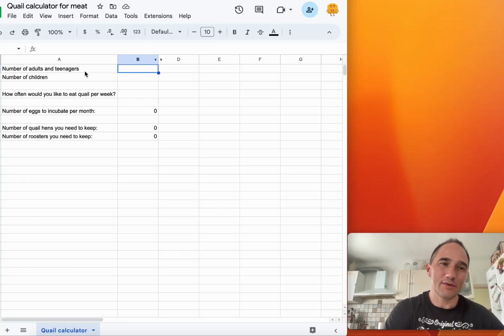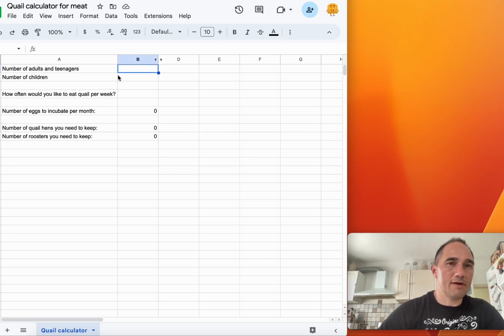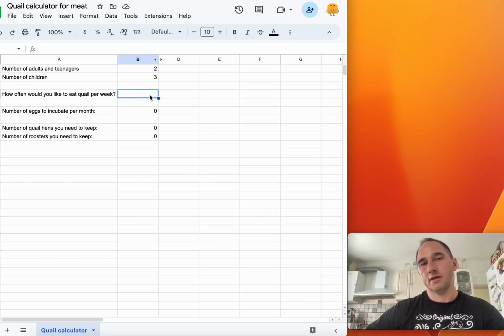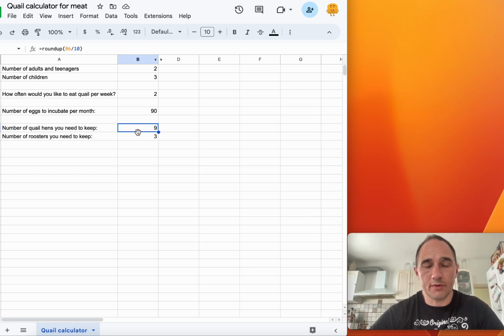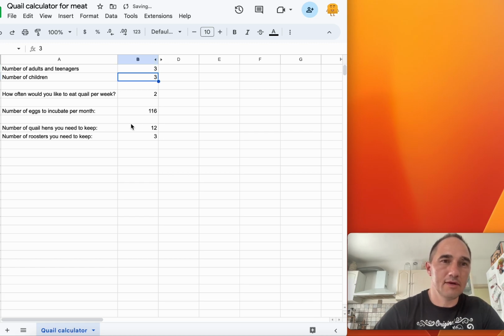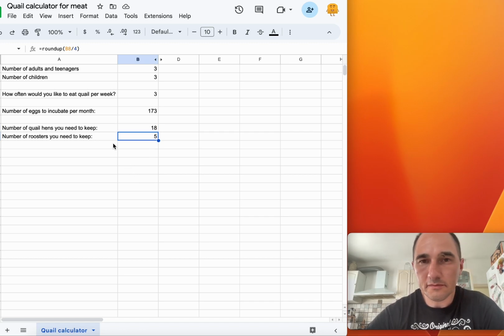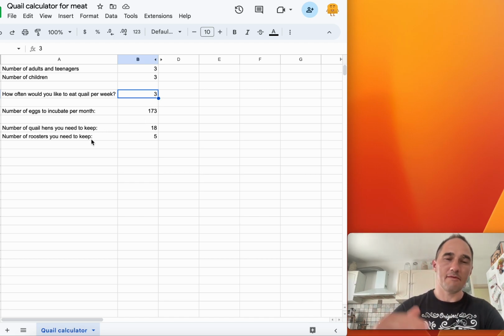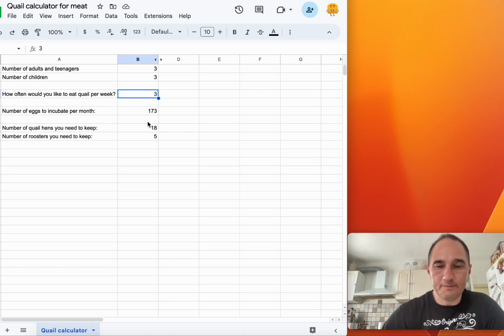Keeping Quail For Meat: How Many Quail Do You Need? A Simple Calculator